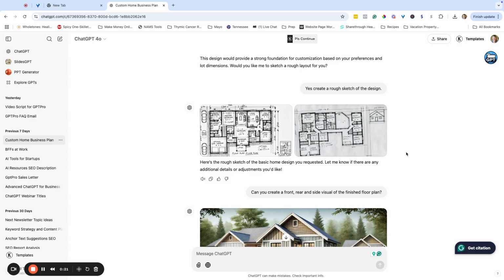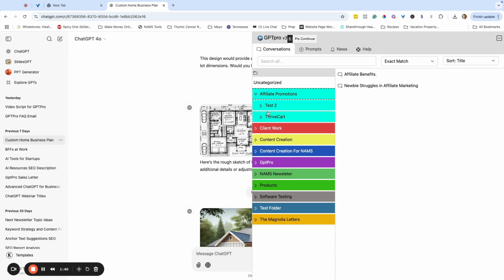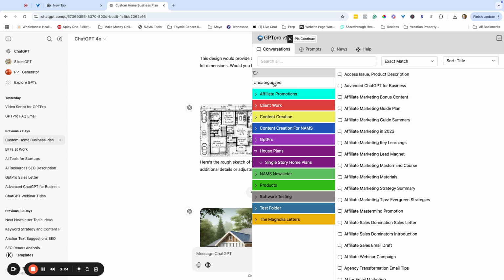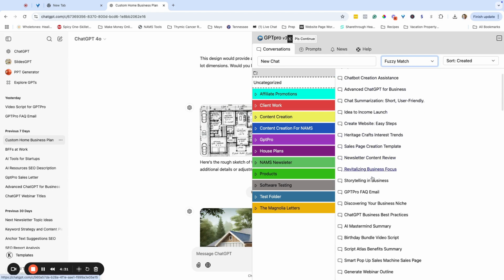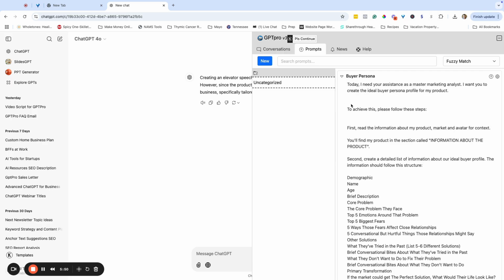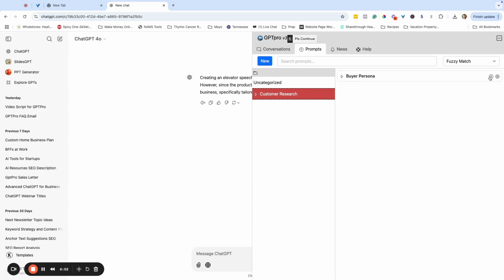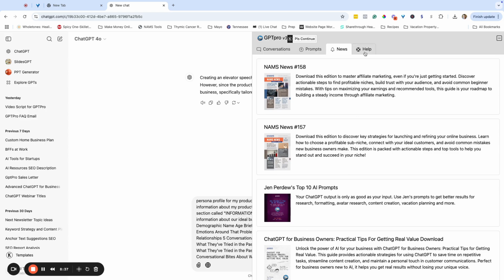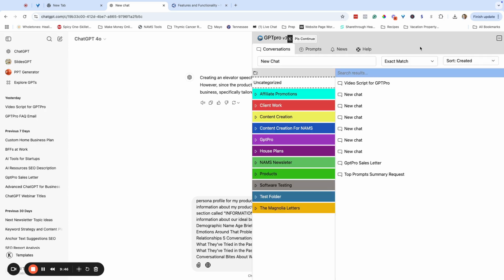GptPRO Review: The Chrome Extension That Takes ChatGPT to the Next Level!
What is GptPro?
GptPRO is a powerful Chrome/Edge extension designed to enhance the functionality of ChatGPT, making it a more organized, efficient, and customizable tool for users. It provides features that allow you to manage, organize, and search your ChatGPT conversations with ease.